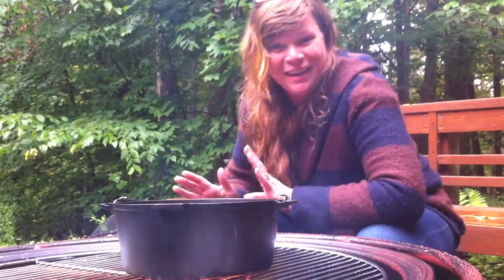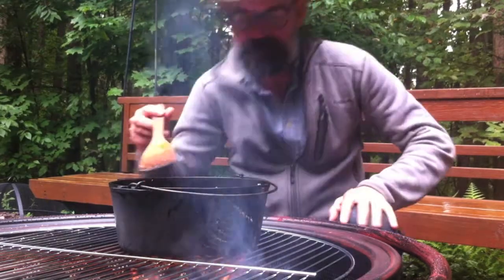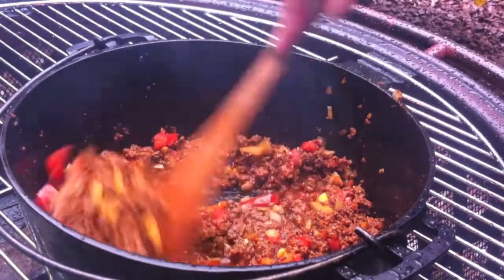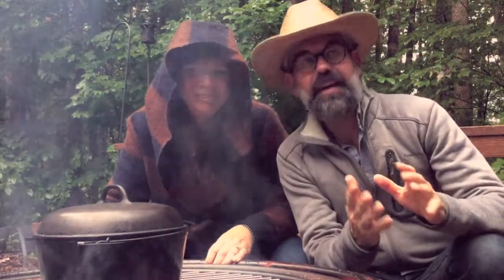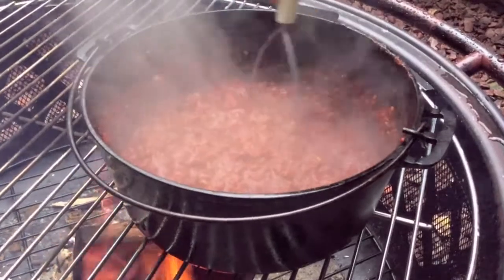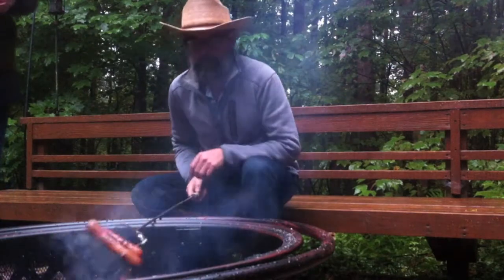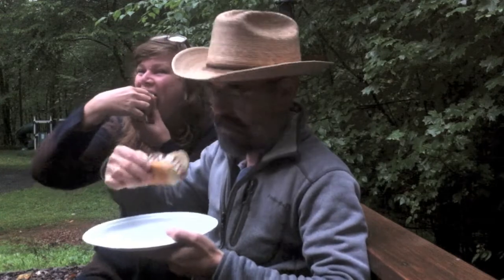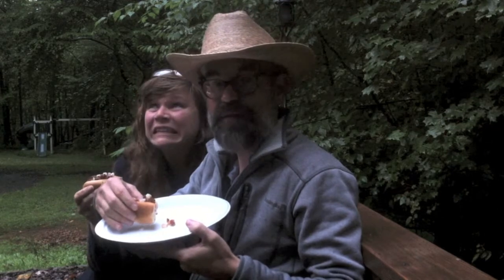Michigan Hot Dogs | Chili Dog Recipe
Today we make our version of Michigan Hot Dogs! It's a quick and easy cook, despite the pouring rain! Our recipe for the Michigan sauce is provided below!

You can help fund this channel by making a donation of any amount

MICHIGAN SAUCE:
1lb ground beef
1/2 diced onion
1 clove minced garlic
1 14 oz can tomato sauce
1/2 cup hot sauce
1/4 cup chili powder
1 tsp cumin
2 tsp salt
2 tsp pepper
1/4 cup dark beer
2 tbsp coffee
2 tbsp brown sugar

Add salt and pepper, brown the ground beef and drain grease. Add onion, garlic, brown sugar, chili powder, cumin. Let cook for a minute while breaking up the ground beef into small pieces.

Next, de-glaze the pan with the coffee. Add beer, tomato sauce, and hot sauce. Cover and let simmer over low heat.

After some minutes, uncover and let reduce for 30 minutes or until sauce thickens. Spoon on to hot dogs and top with fresh chopped onion if preferred.